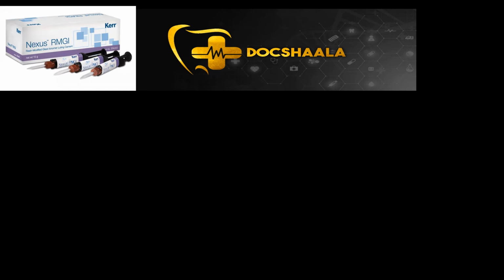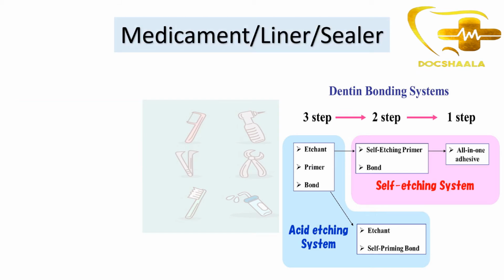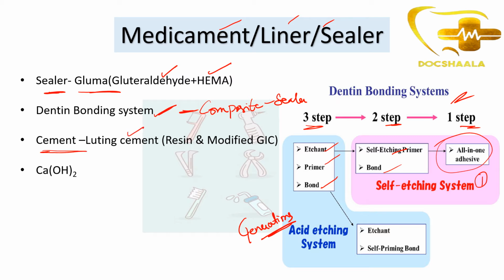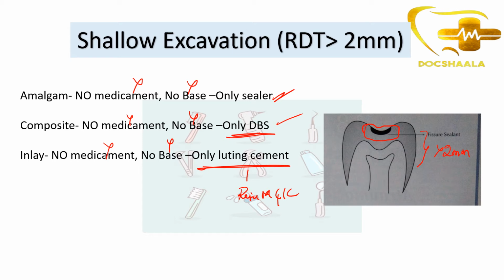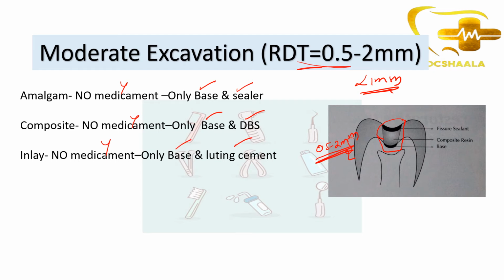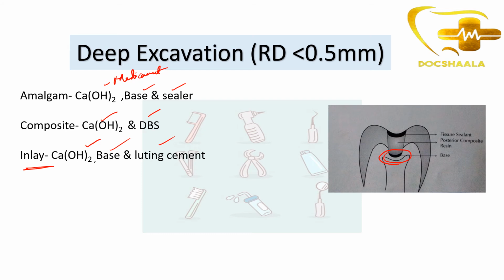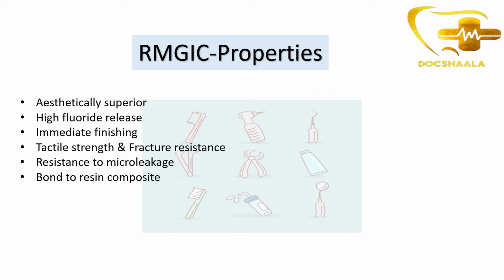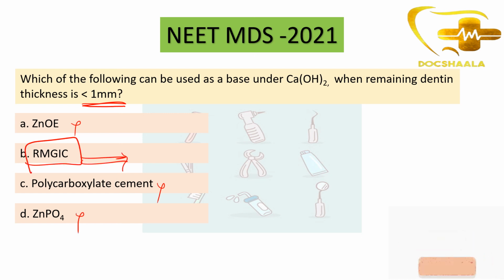NEET MDS Recall 2021-Resin Modified GIC-Dental Materials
Shallow excavation @2:20

Moderate Excavation @3:14

Deep Excavation @4:21

RMGIC Development @5:20

RMGIC-Reaction @5:38

RMGIC PROPERTIES @5:51

RMGIC Products @6:26